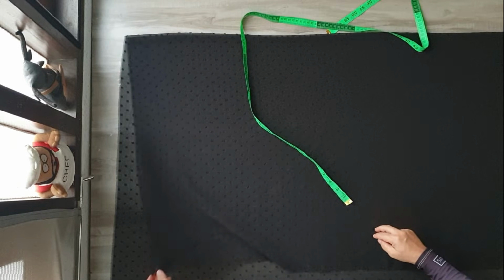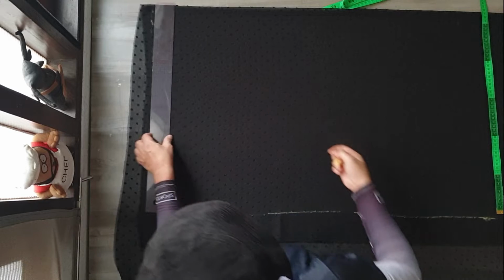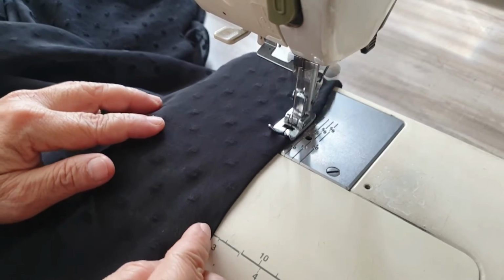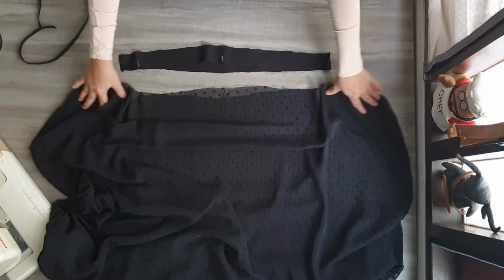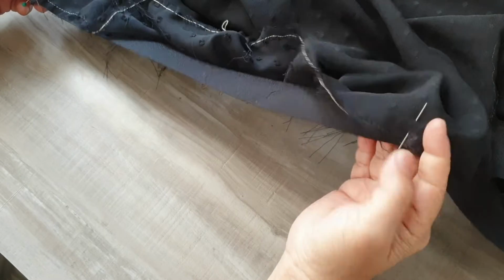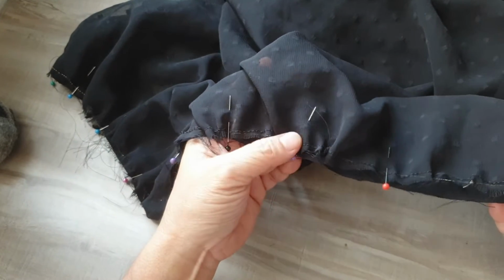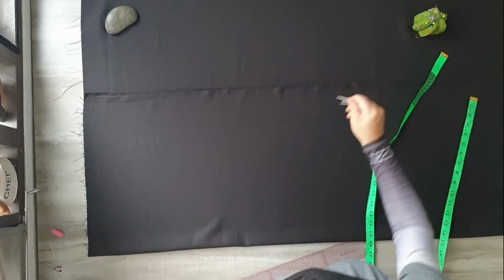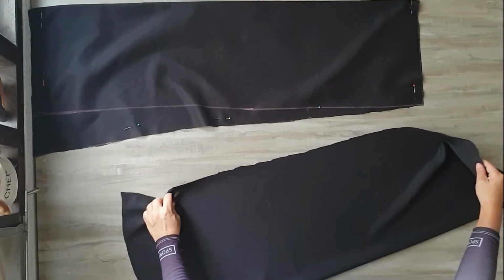Draft n Sew Sheer Skirt with Removable Lining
In this sewing tutorial , we will draft and sew a rectangle sheer skirt with elastic band waist. It's paired with an A-line lining skirt which is detachable. The idea is to get more wear from what we sew. When the lining is removable, we can style the sheer skirt with other items in our closet :)

You can take a closer look at the pattern on my ) I'll post some sewing notes there. The pattern for the "less gathers " sheer skirt is a mix of the A-line and the rectangle skirts.

Happy Sewing !
Chapters :
0:00 Draft and sew Sheer Skirt with detachable Lining
0:52 Draft and cut Rectangle Sheer Skirt
1:58 Sewing the sides with French Seams
3:00 Sewing the waistband
3:43 Gathering the waist on Sheer Skirt
4:39 Sewing the waistband onto sheer skirt
5:19 Inserting the elastic band
5:43 Hemming the sheer skirt
6:22 Draft and cut A Line Lining Skirt
7:30 Sewing the Lining Skirt
7:36 Sewing a fold down waist
8:07 Sewing double fold hem

Forgotten by Soundroll
Music from Uppbeat (free for Creators!)

Rule of Life by Brock Hewitt : Stories in Sound